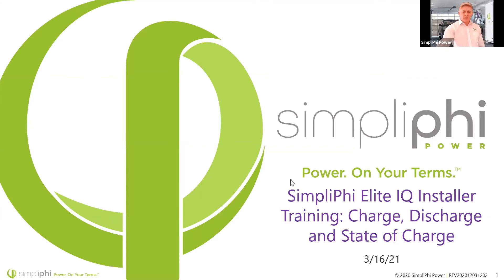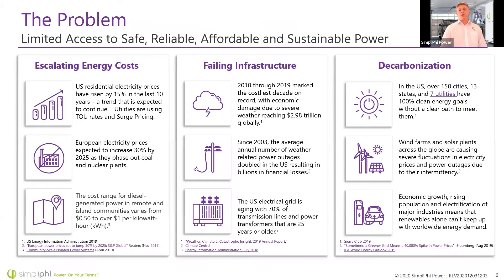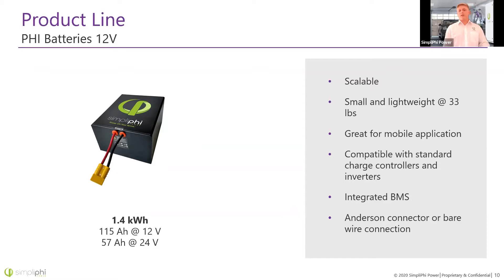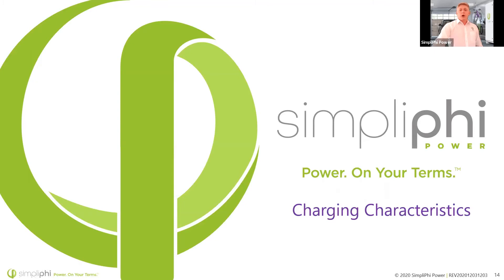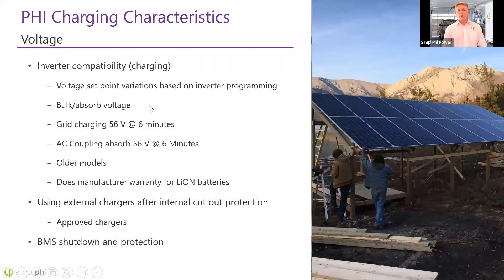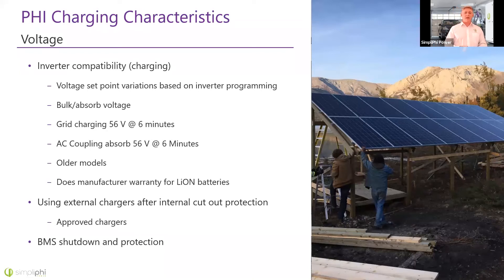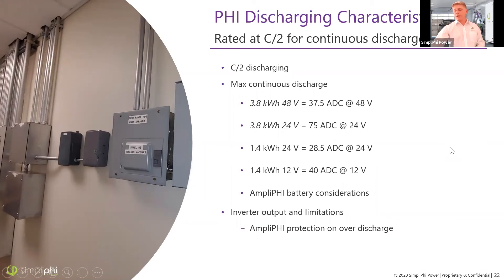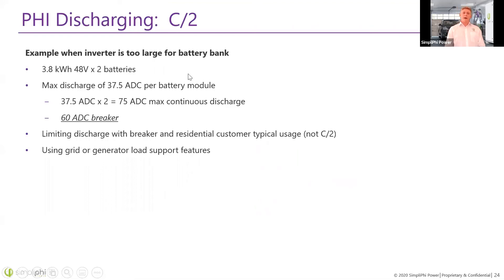SimpliPhi Elite IQ Installer Training: State of Charge (NABCEP Credit)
Know your power! Join SimpliPhi and explore best practices in order to optimize charging, discharging and state of charge (SOC) to meet your customer's energy storage project requirements. In addition to SimpliPhi’s voltage set-point recommendations, learn how to use advanced operations and charge settings to align with modes of operation and achieve specific performance objectives.

Increase your knowledge – and gain valuable NABCEP credits - by joining our experts for a discussion that includes:

• How voltage relates to a PHI battery's state of charge:
o Why SOC monitors are not always accurate
o Why SOC cannot be determined by voltage alone
o Using SOC to facilitate and inform programming and integration

• How to properly program for charge set points:
o Preferred use of voltage-based triggers instead of SOC-based triggers with PHI batteries

• Important steps to avoid over-discharging, including:
o Programming Low Battery Cut Out
o Properly sizing your battery bank

• The benefits, technical support, requirements, and perks of SimpliPhi’s Elite IQ (Installer Qualification) Training Program - we’re here for you!

Participants in this training earn 1.0 credit toward NABCEP and will meet one of the requirements for SimpliPhi's Elite IQ Installer Training Program. Click here for details on NABCEP credits:

Completion of the introductory SimpliPhi Elite IQ Installer Training (Battery Chemsitry 101) is recommended, but not required.

As we all hunker down and practice social distancing, our SimpliPhi Elite IQ Installer Training Program keeps you up to date with the latest in energy storage technology, applications and integration requirements for critical back-up and daily savings by offering a series of FREE online webinars and trainings.